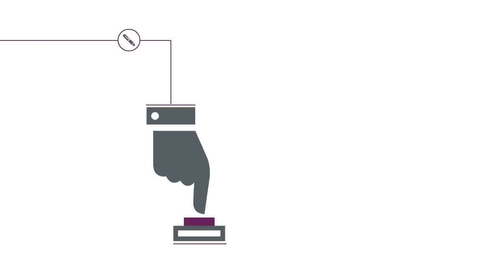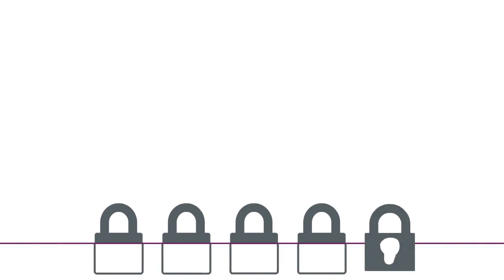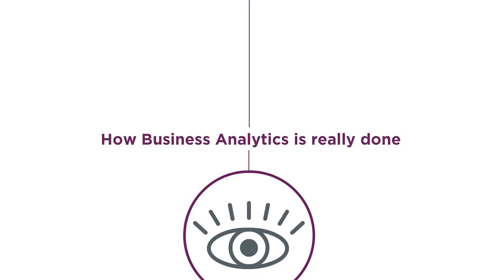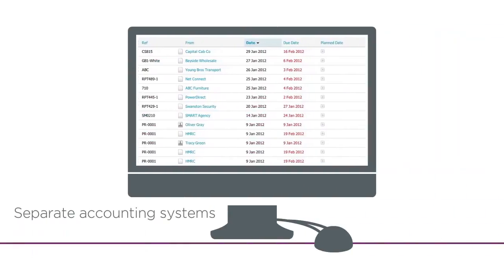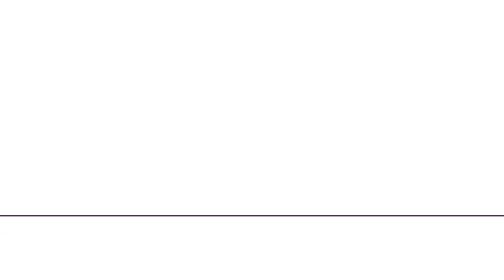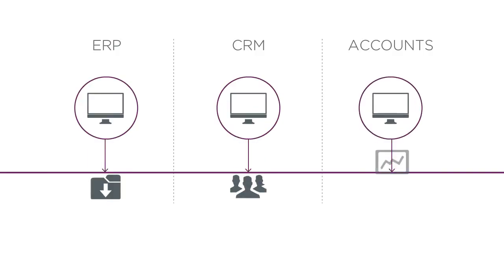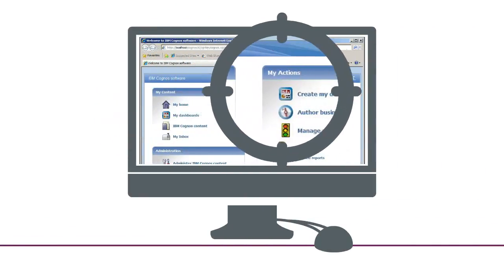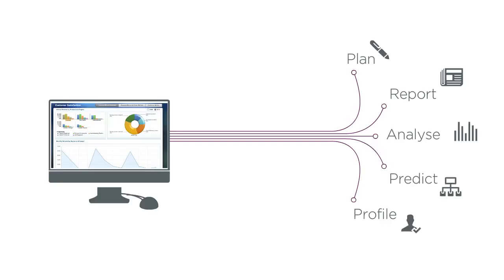Data Driven Decision Making How to make it work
Data today exists in many forms, in different departments, residing in different levels of detail and in different systems, some even sourced from outside of the organisation. To unlock value from this information, we need tools to harvest it correctly and make it fit for use.

In this video, we break down the steps in implementing business analytics for the first time:
▪ What to do with silos of information locked in your business units
▪ How to combine data from different systems and tools - even Excel &
▪ Why you don't need to change your underlying processes to make this all work

Tridant.com
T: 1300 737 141